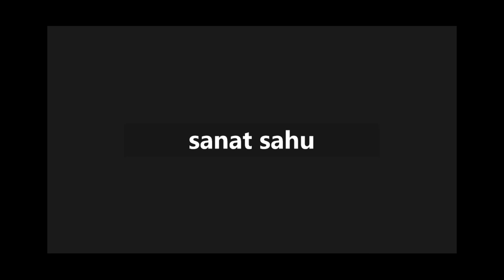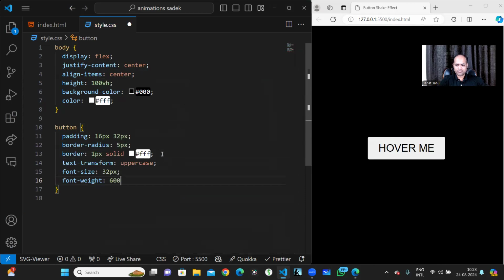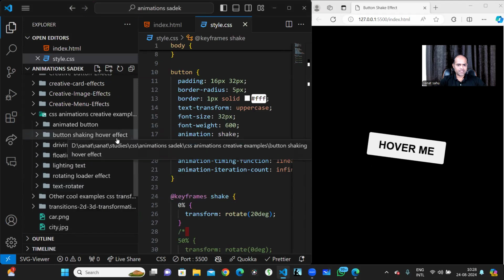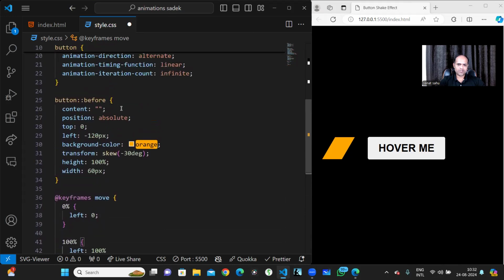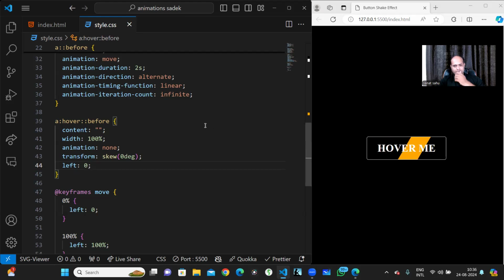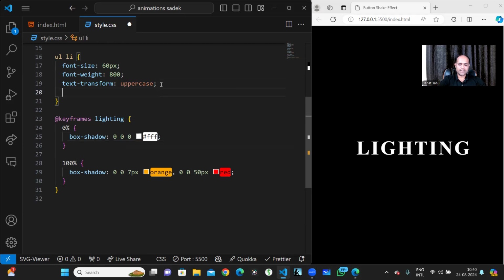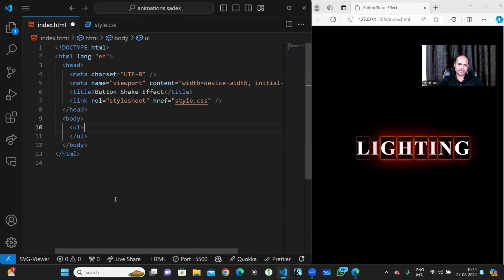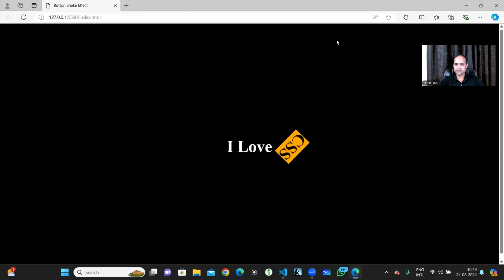Projects Using HTML, CSS & JavaScript | CSS Animations Projects | Webinar 3